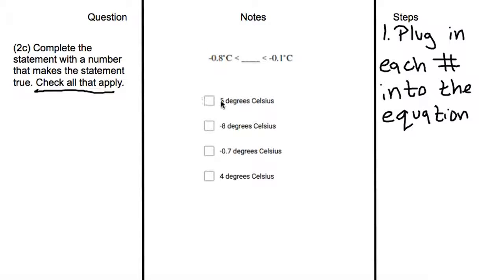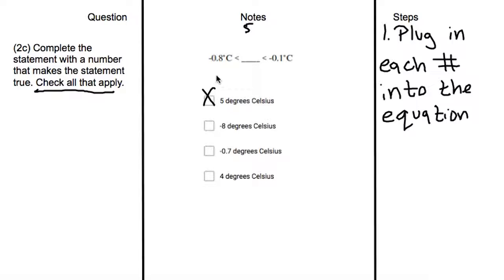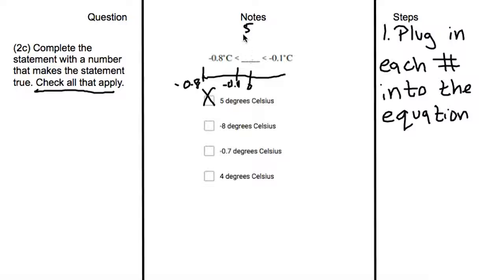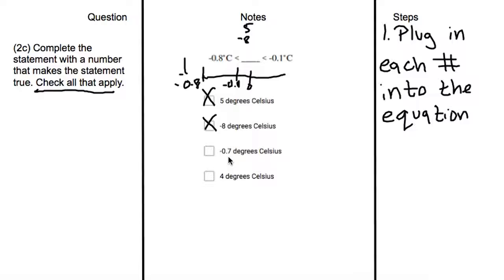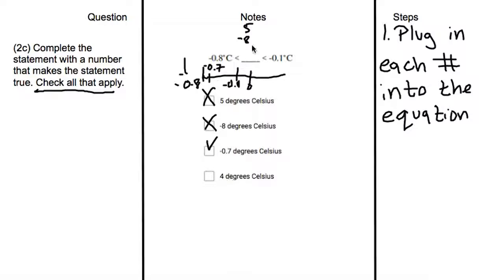M7 HW 5 02 Q2c